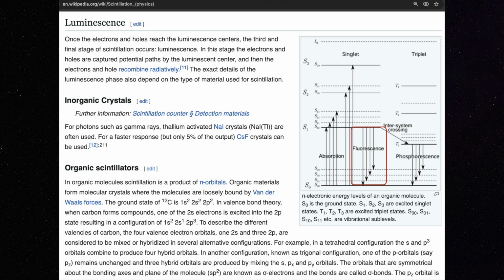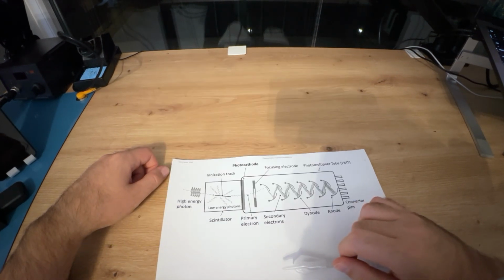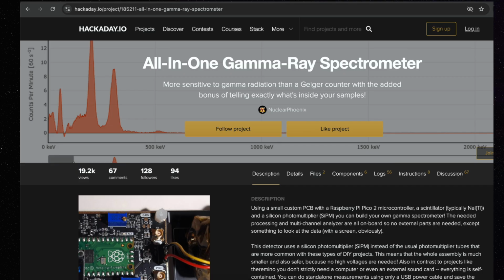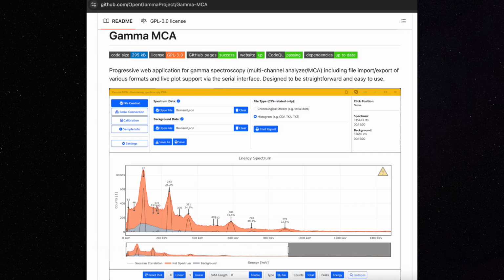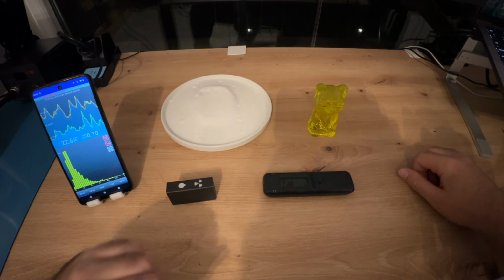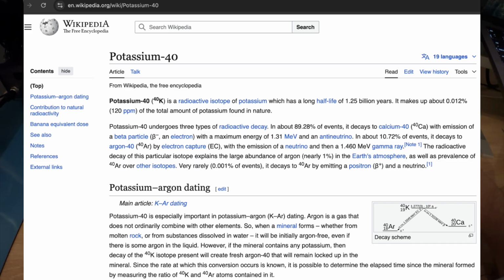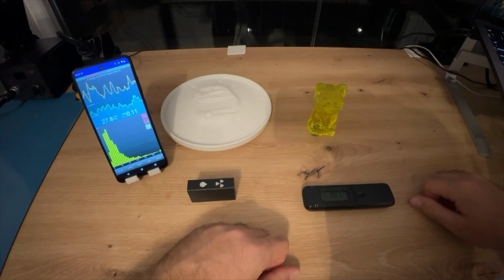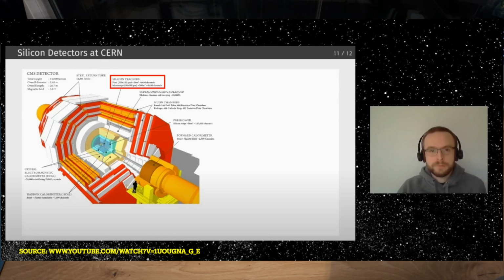Raysid vs Radiacode: scintillators proliferation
In this video, I compare Radiacode 103 and Raysid scintillation devices. I also give a wider context on the scintillation space. I hope you will learn something new by watching this content!

0:00 - Intro
0:51 - Scintillation theory
4:50 - Open Source space
5:53 - Products overview
7:39 - Testing time
9:34 - Test 1: Potassium salt
10:12 - Test 2: Uranium glass
11:28 - Test results
12:05 - Frontier technologies
13:14 - Summary